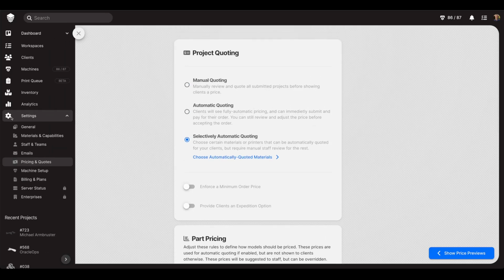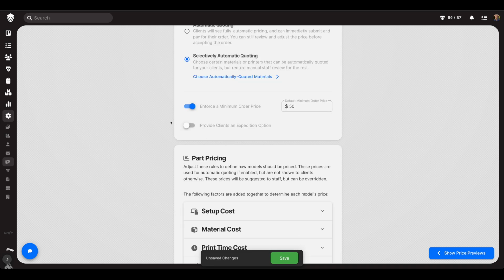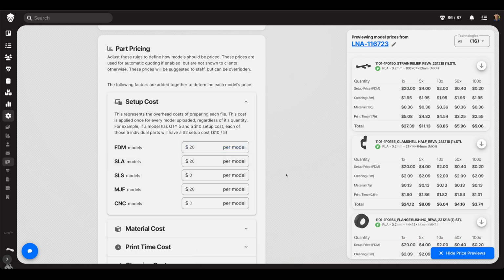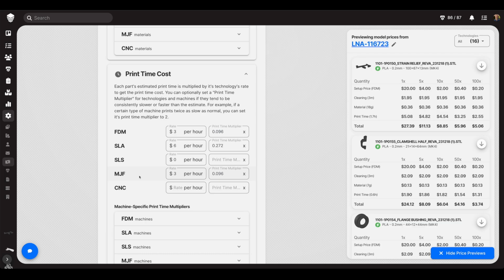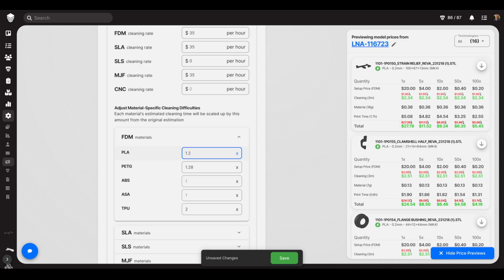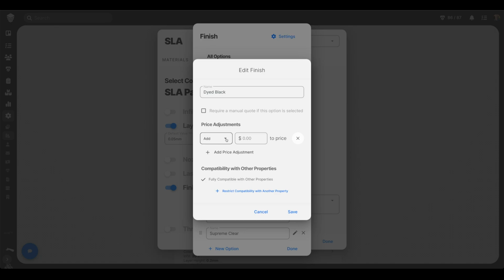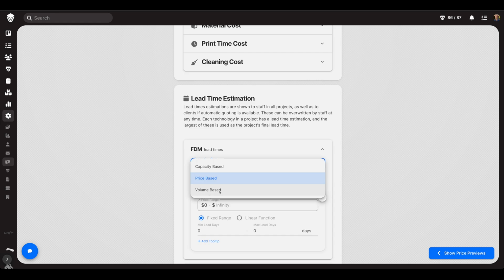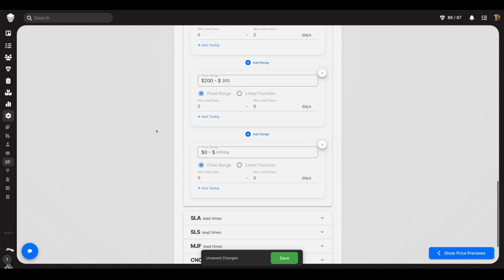Formfactories - Setting Up Pricing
Learn how to set up your pricing to allow customers to see instant online quotes for 3D printed parts using Formfactories, software for automating all aspects of running a 3D printing operation.